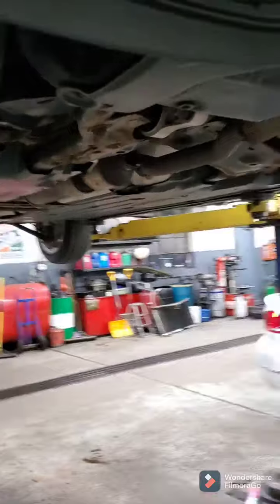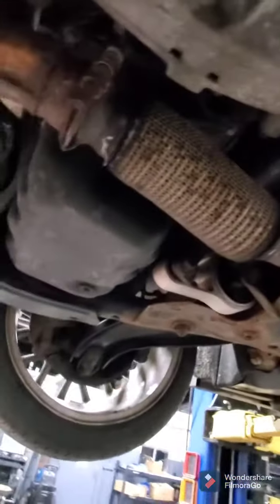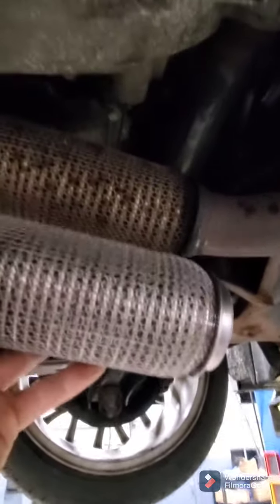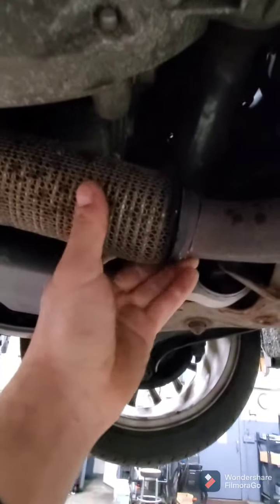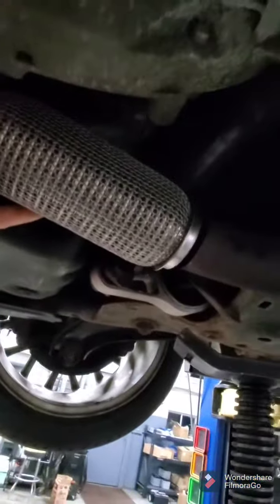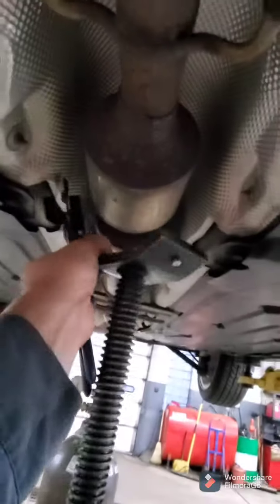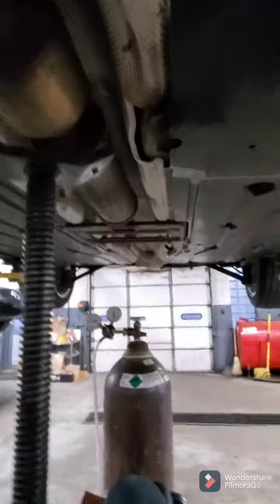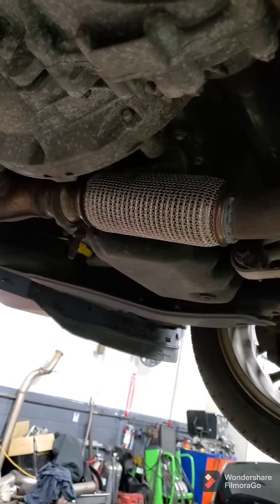Replacing 2012 Mini Cooper exhaust flex pipe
mini cooper exhaust repair